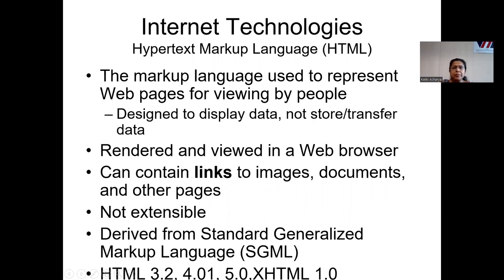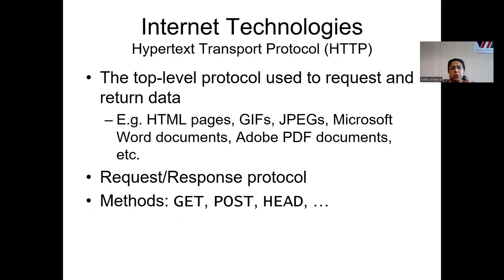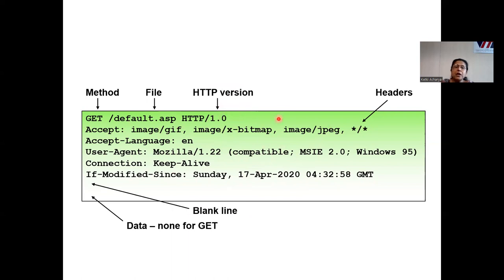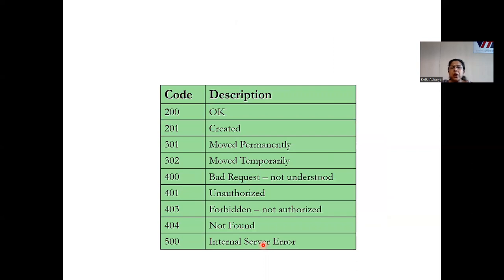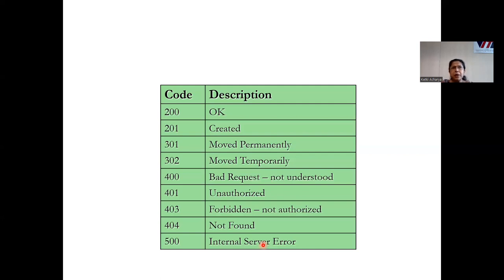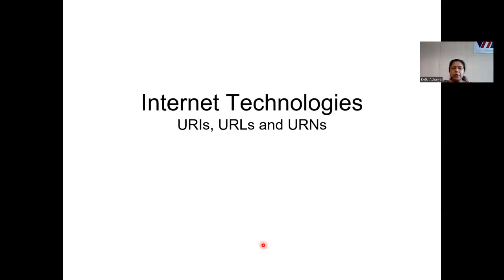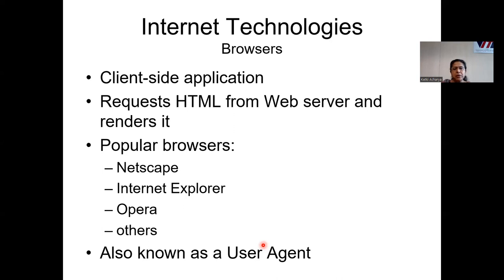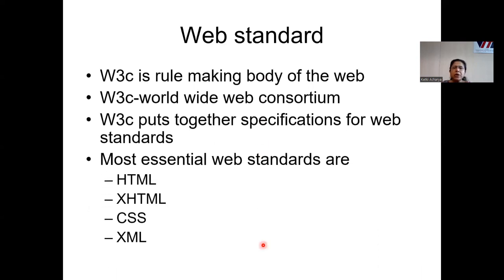WPT Introduction part 2